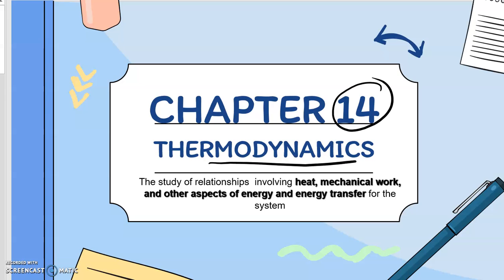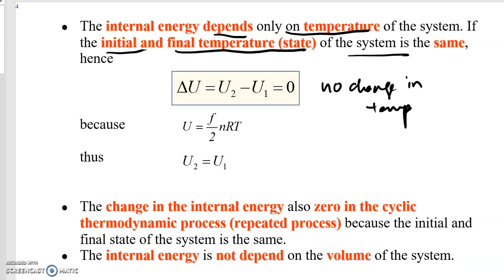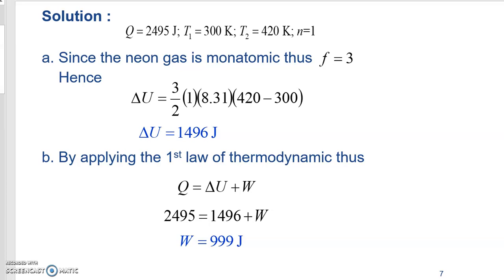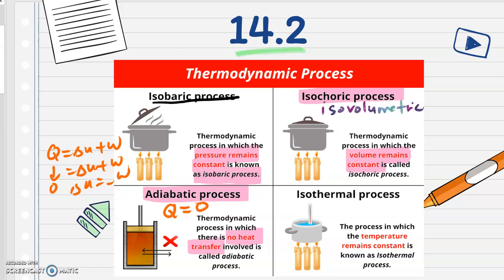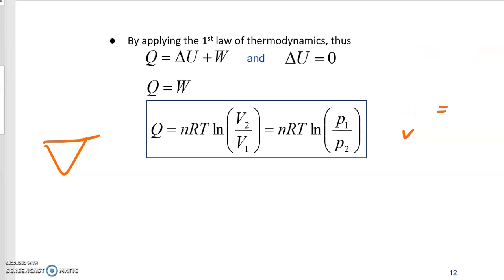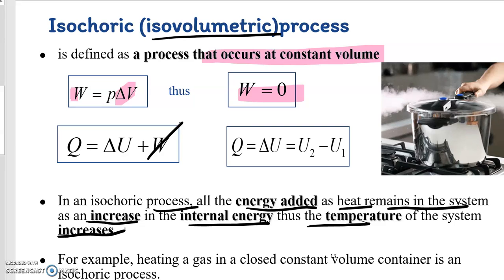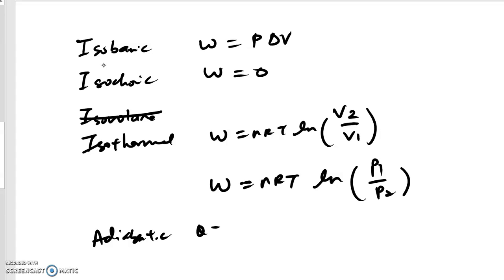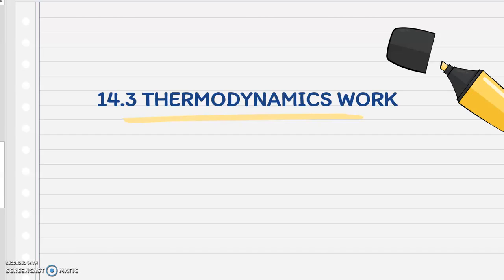14.1 & 14.2 THERMODYNAMIC